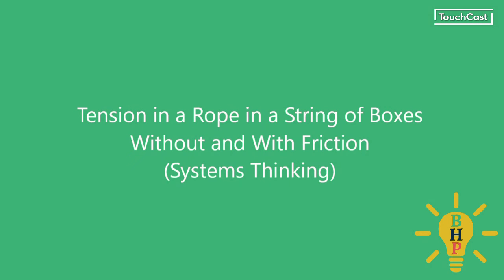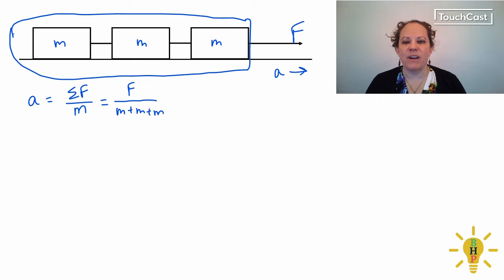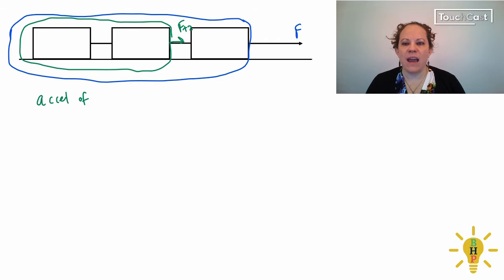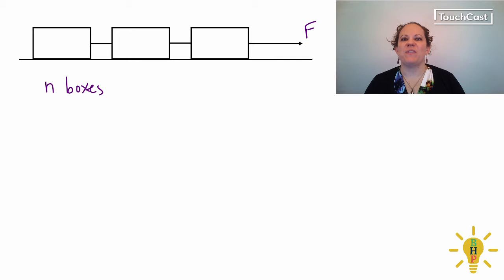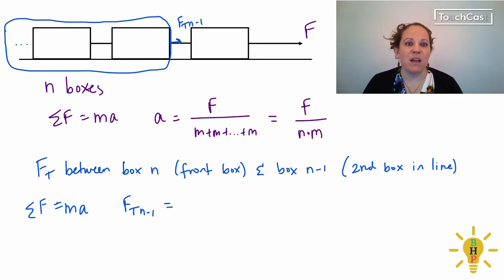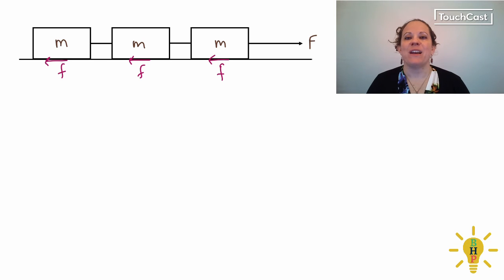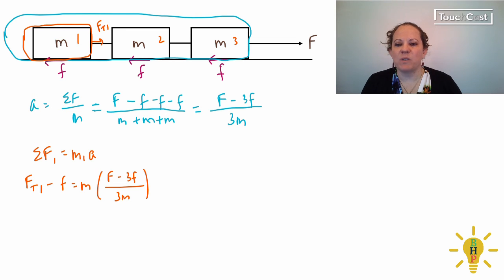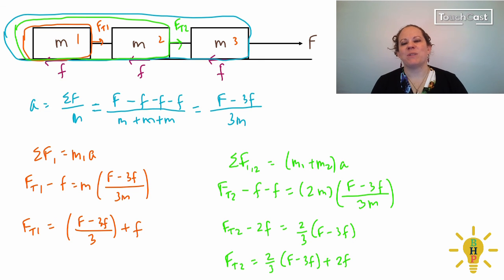Tension in a Rope in a String of Boxes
An explanation of the classic intro physics problem of finding the tension in a rope in a string of boxes tied together and being accelerated by a force. Applies "systems thinking," where a clever choice of system simplifies the problem solution. Also shown for the general case of n boxes and finding the tension between the nth and (n - 1)th boxes. Worked first without friction and then with it. Questions like this appear on the AP Physics Exams and the National Physics Exam.